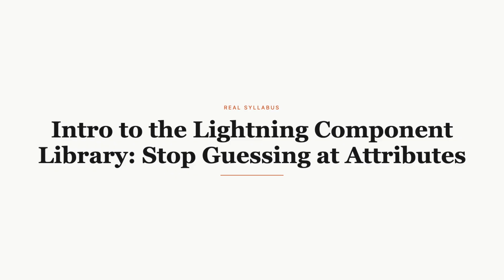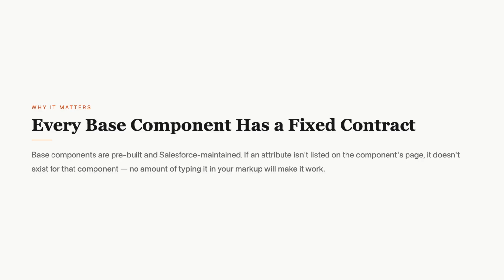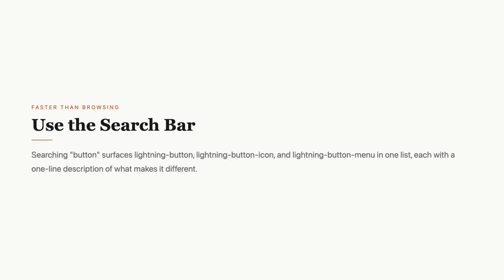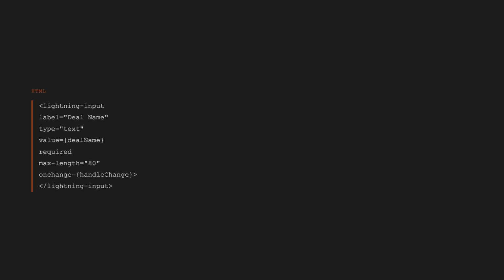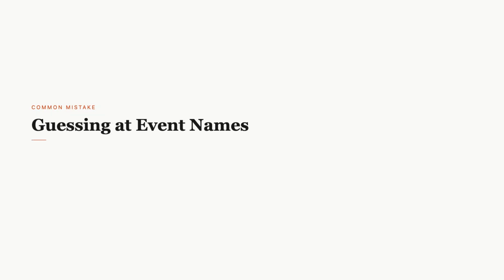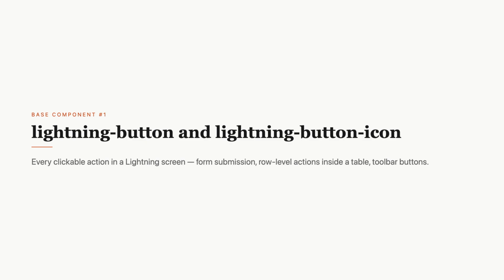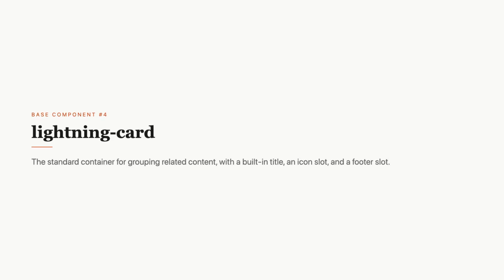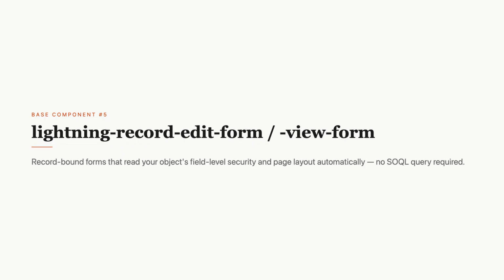Lightning Component Library: Stop Guessing at Attributes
You typed an attribute into lightning-input and nothing happened. That's not a mystery — that's a reference page you didn't check.

This session covers the Lightning Component Library how to browse it by category or search, how to actually read a component's attributes table and events section, and the five base components — lightning-button, lightning-input, lightning-datatable, lightning-card, and lightning-record-edit-form — you'll reach for constantly.

This is also the doc you'll lean on once we start composing base components into your own custom LWCs, which is exactly where the series goes next.